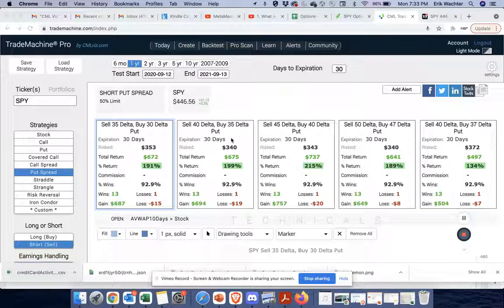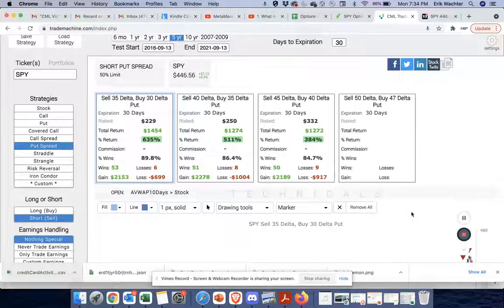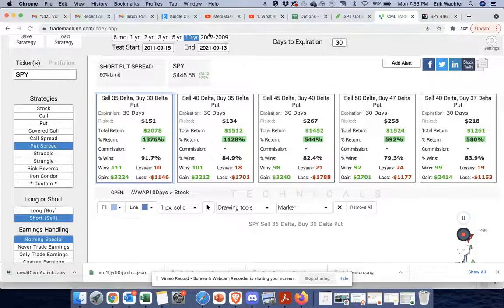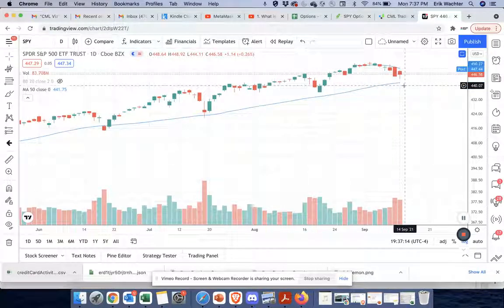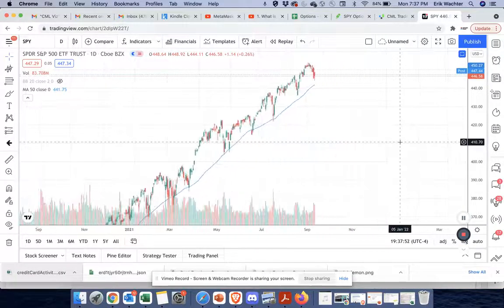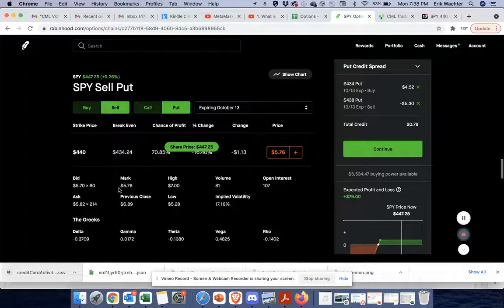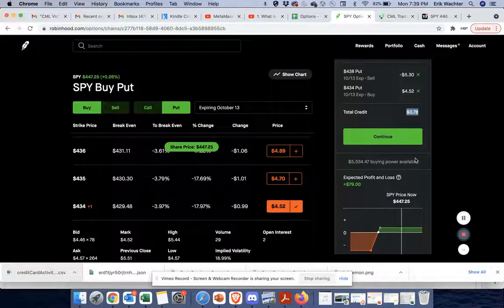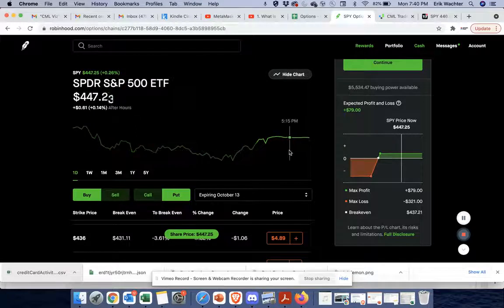Another $SPY Money Printing Strategy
**Get a Free Stock when signing up for Robinhood with this link:

Here is another money printing strategy to try when the $SPY is somewhat in a downtrend.

Watch to see how I set up this option trade!